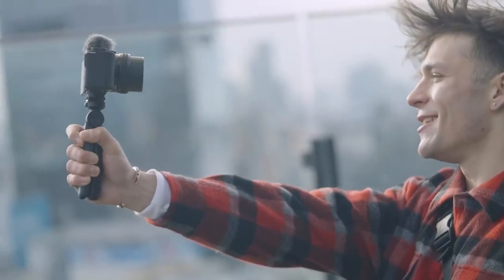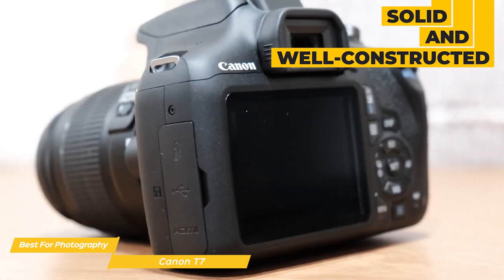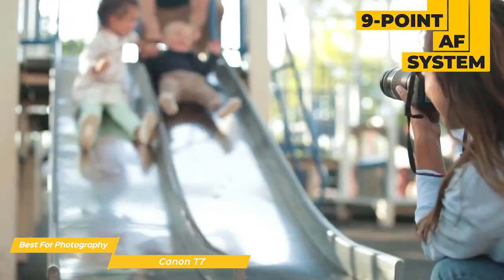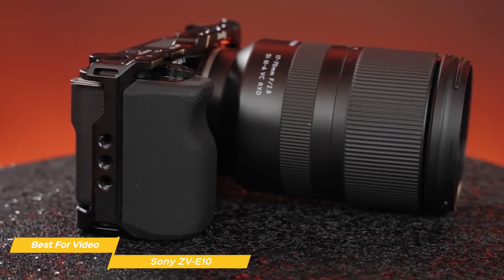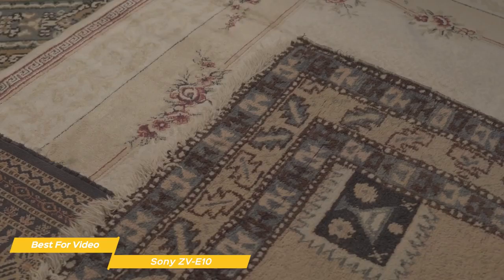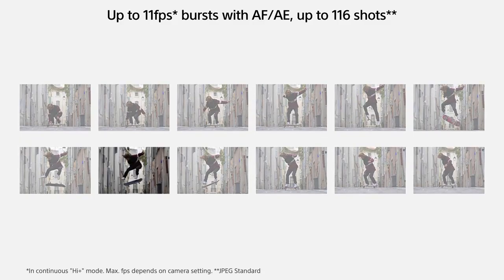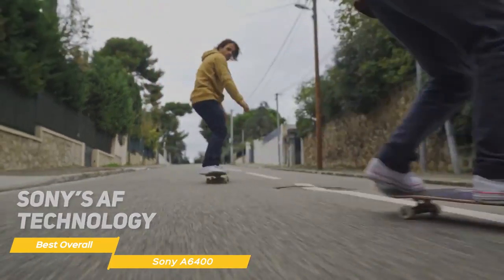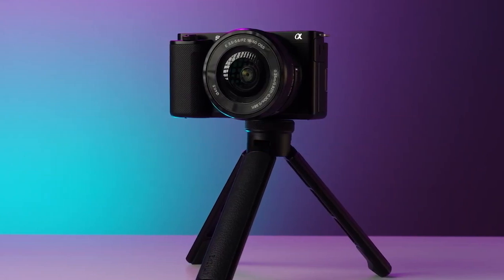Top 5_ Digital SLR For Beginners [2024] Best Tech Gadget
►Sony A6400 - Best Overall beginner Camera

►Best Overall Smart Roll Camera

►Sony ZV-E10 - Best Beginner Camera For Video

►High Quality new Camera Now

►Canon T7 - Best Beginner Camera For Photography

Welcome to our latest video on the TOP 3: Best Beginner Camera 2023! In this video, we'll be discussing the top beginner cameras for photography and video, perfect for those just starting out in the world of photography and videography. Starting off with our first recommendation, the Canon T7 is the perfect beginner camera for photography enthusiasts. With its impressive 24.1-megapixel APS-C CMOS sensor, it produces high-quality images with stunning detail and clarity. Its easy-to-use interface and ergonomic design make it a great choice for beginners who want to learn the basics of photography. Next up, we have the Sony ZV-E10, which is our top pick for beginner videographers. It's equipped with a 24.2-megapixel APS-C sensor, and offers impressive video capabilities with 4K resolution and 30 frames per second. The ZV-E10 also has advanced autofocus features and a flip-out LCD screen, making it perfect for vloggers and content creators. Finally, for those who want the best of both worlds, we recommend the Sony A6400 as the best overall beginner camera. This camera features a 24.2-megapixel APS-C sensor, and boasts impressive capabilities for both photography and videography. It offers advanced autofocus features, a fast continuous shooting speed, and stunning 4K video quality, making it
a great all-round camera for beginners. Overall, these three cameras are some of the best beginner cameras on the market in 2023. Whether you're interested in photography or videography, these cameras are sure to help you improve your skills and take your creativity to the next level. So, which one will you choose?